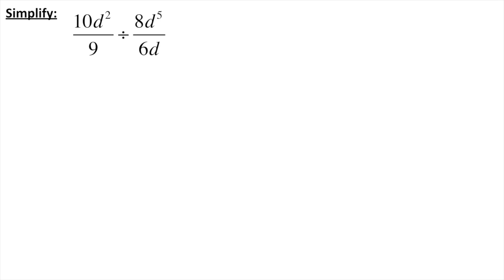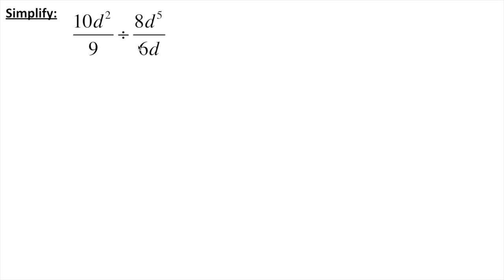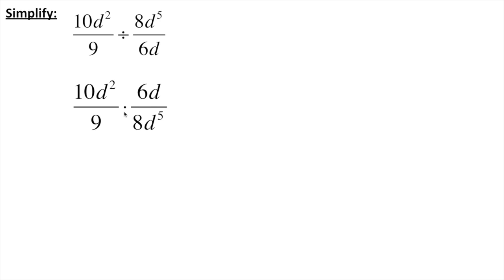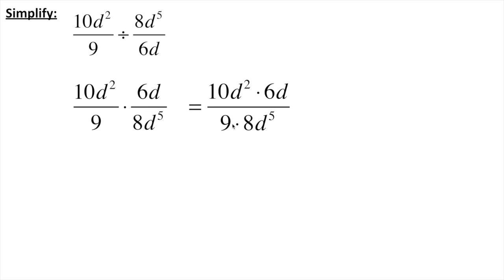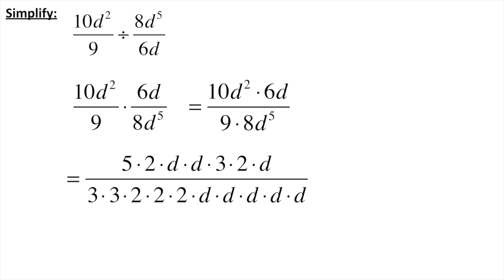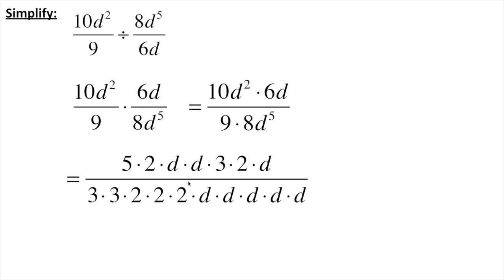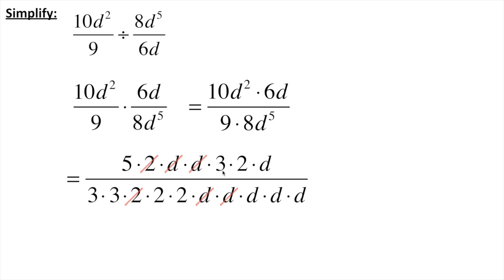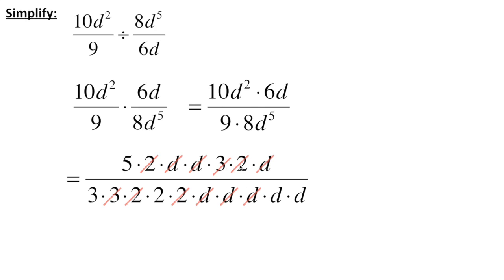Dividing rational expressions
This video is about Dividing rational expressions